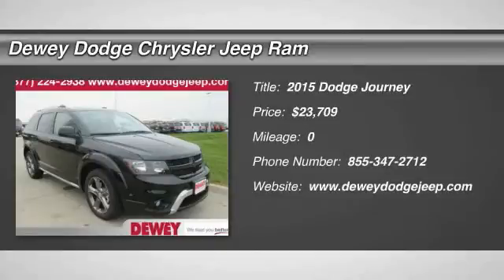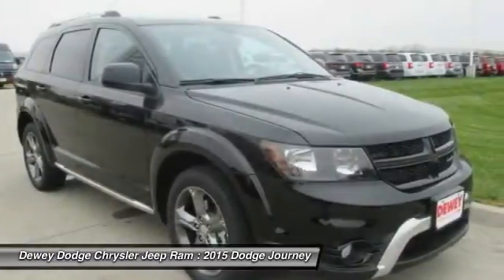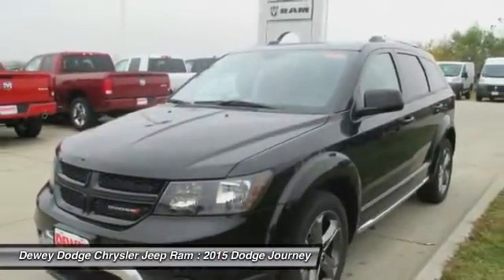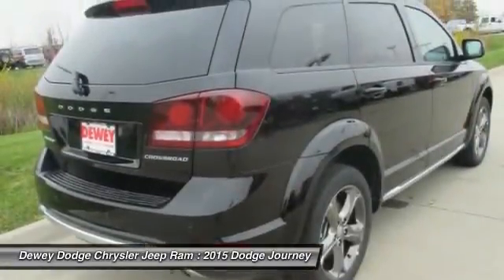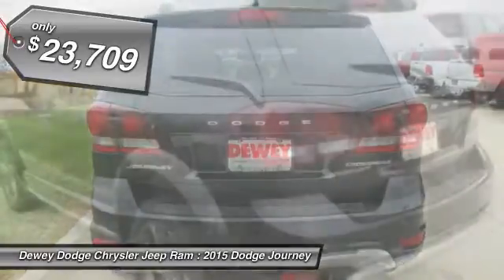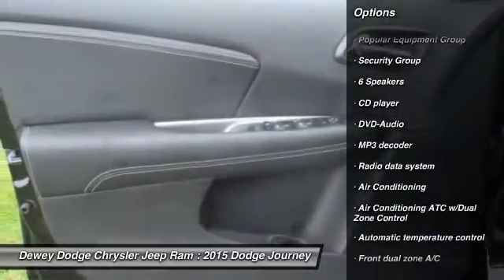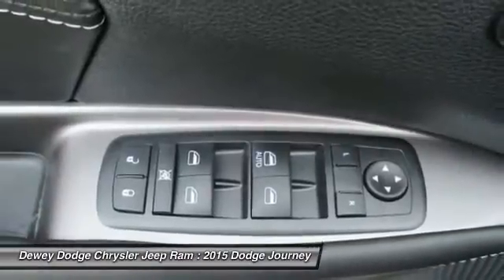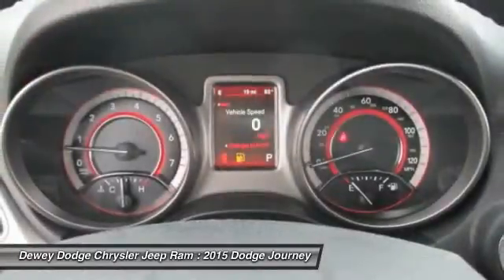2015 Dodge Journey Ankeny Des Moines Ames Iowa D15226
Navigation and Back-up Camera Group. Popular Equipment Group (Automatic Headlamps, Heated Front Seats, Heated Steering Wheel, and Universal Garage Door Opener) and Security Group (Security Alarm). Dewey Dodge Chrysler Jeep is excited to offer this outstanding-looking 2015 Dodge Journey. This fantastic Journey is the roomy SUV with everything you expect from Dodge, and THEN some.